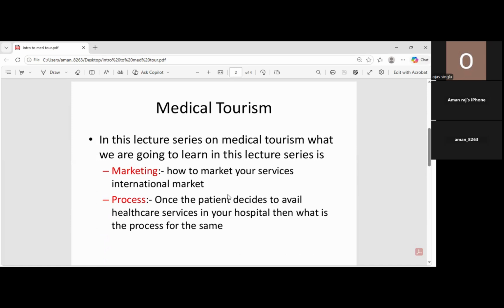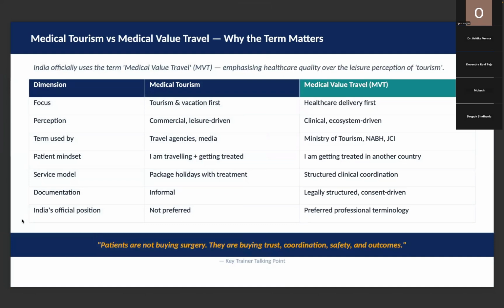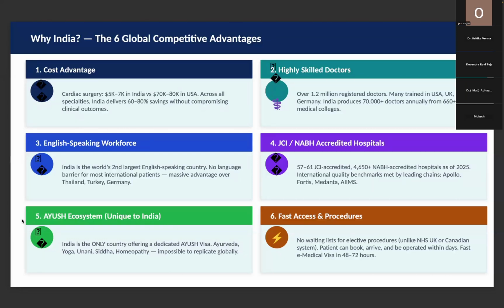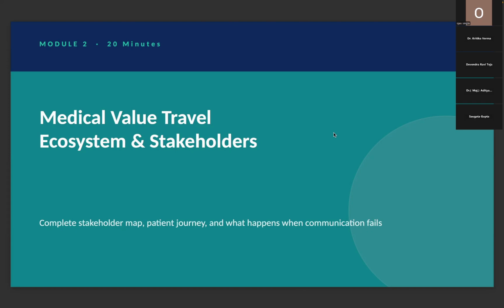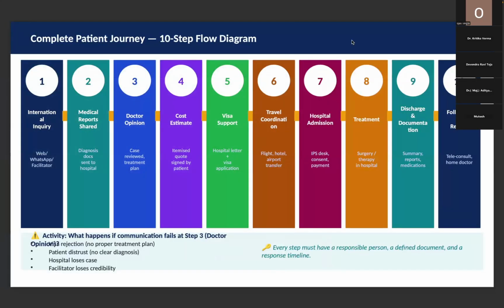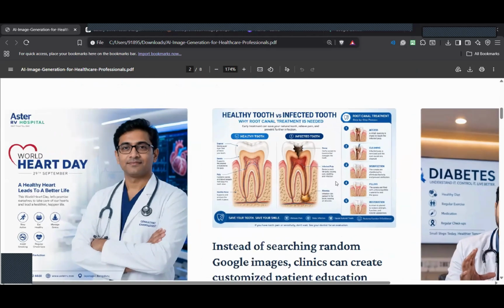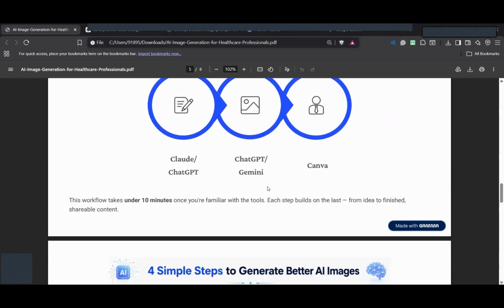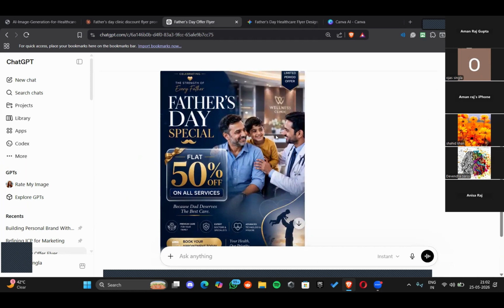Medical Tourism course-Highlights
This is a compilation of just a few highlights
To know more about this course
Chat with us on Whatsapp